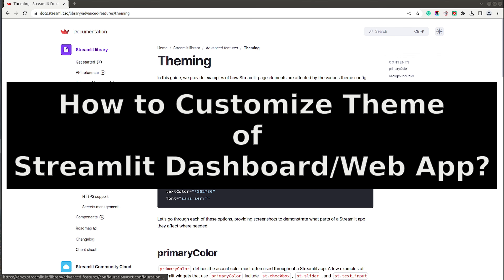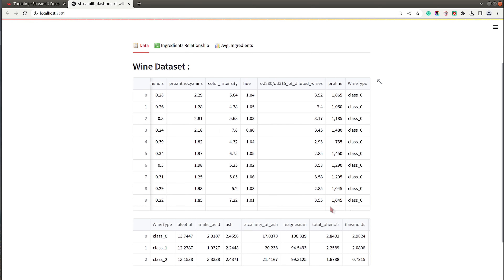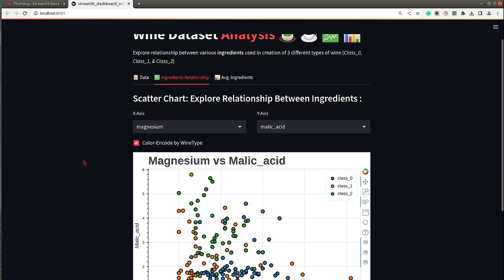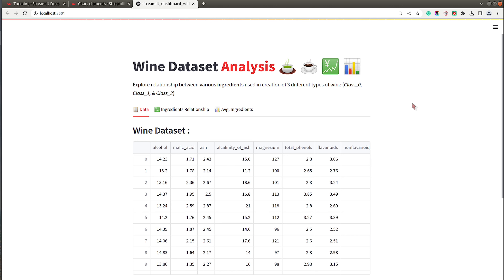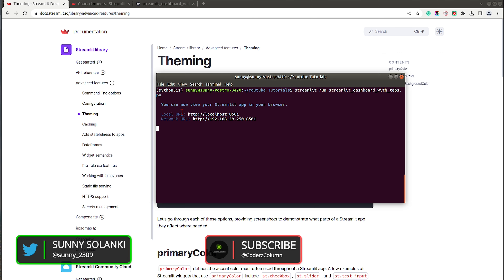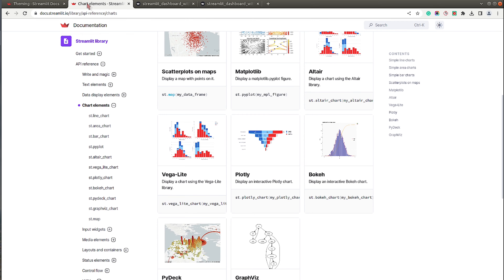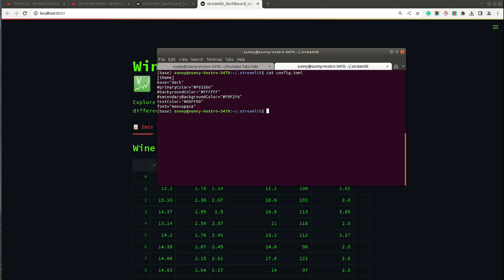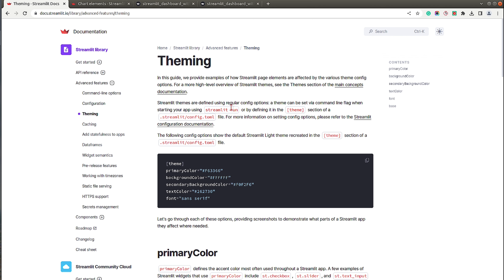Customize Theme of Streamlit Dashboard 🎨📊🖌️ | Sunny Solanki 👨‍💻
Hello, My name is Sunny Solanki and in this video tutorial, I explain how to customize the theme of streamlit dashboards/web apps. The tutorial is a simple guide and a good time investment if you want to improve the look of streamlit dashboards by modifying the theme.